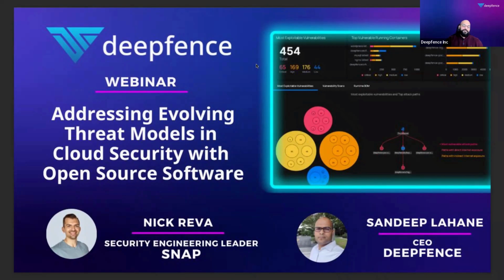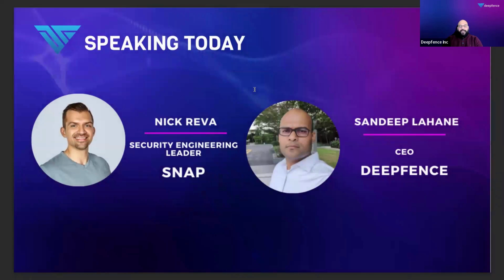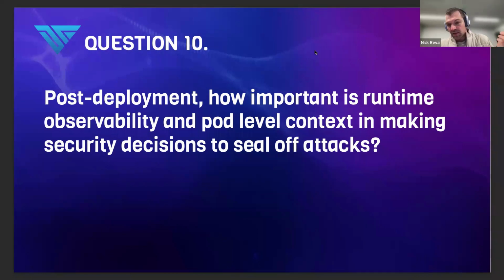How Top Security Teams Leverage Open Source: Nick Reva at Snap on Runtime Security Observability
Open-source software (OSS) is increasingly becoming foundational to security strategies for cutting-edge security teams. In a recent webinar hosted by Sandeep Lahane, co-founder and CEO of Deepfence, Nick Reva, the head of security engineering at Snap, shared his insights on the role of open source in security programs and how leaders and companies like Snap strategize and use open-source security solutions.

In this clip, Nick talks about how important runtime observability is in making security decisions to seal off attacks.